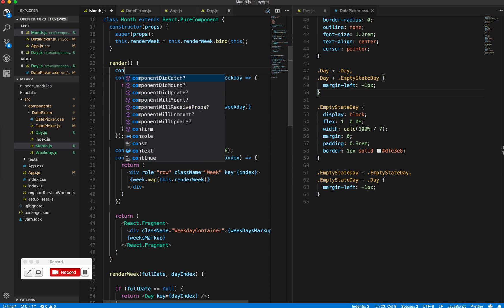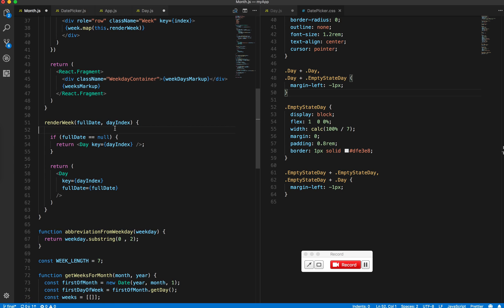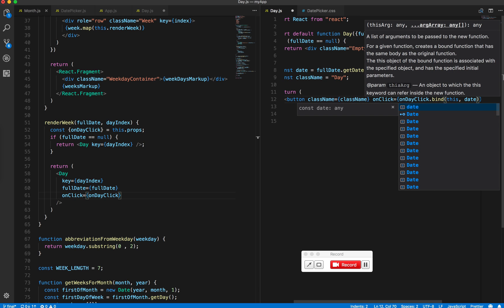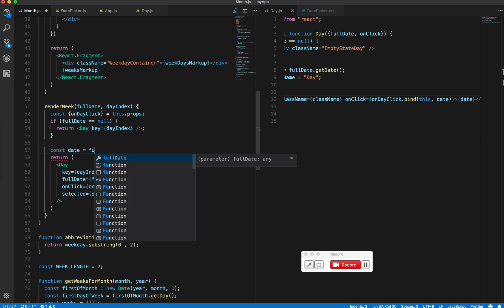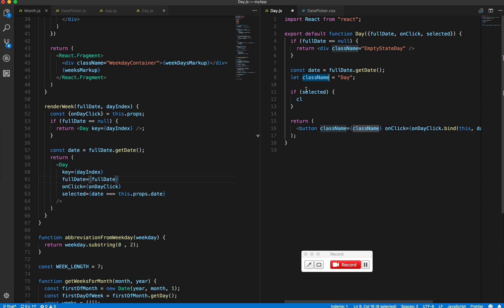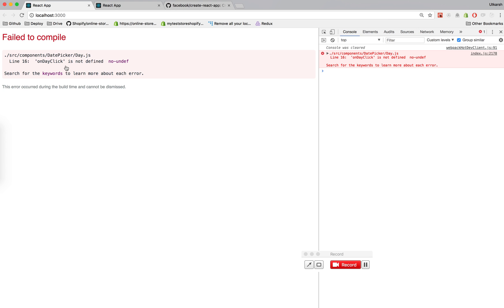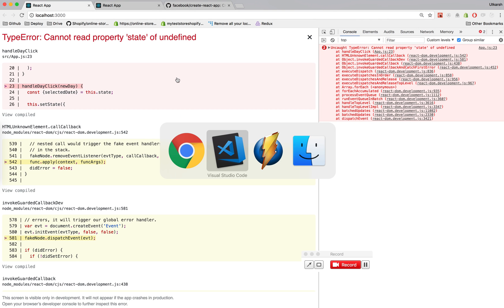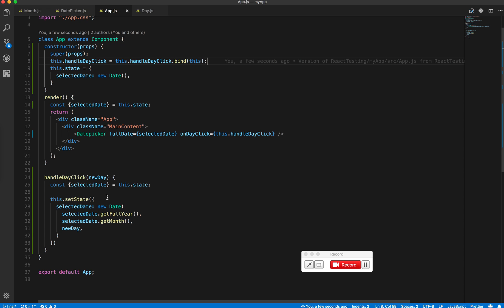Passing down props to child components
In this video we will see how to pass down props to child components.